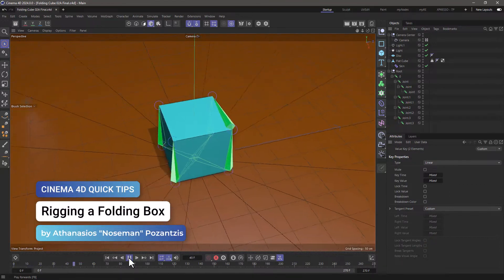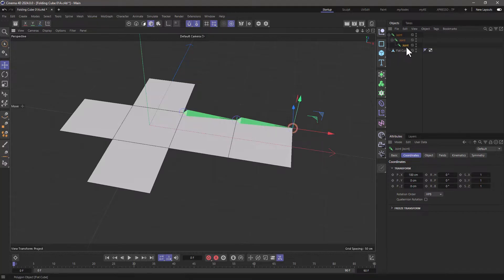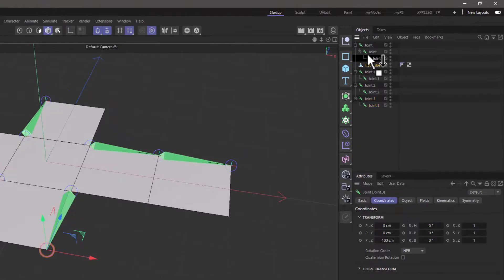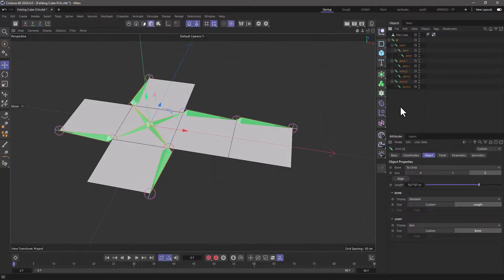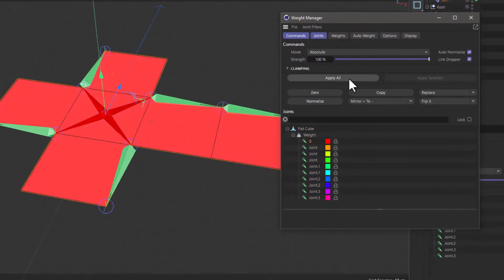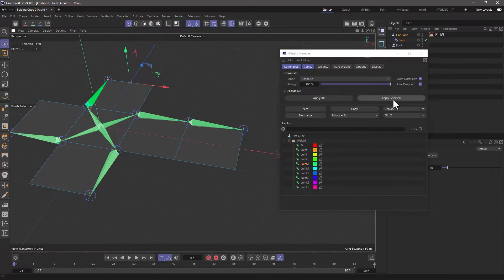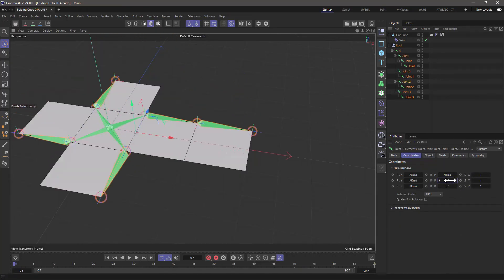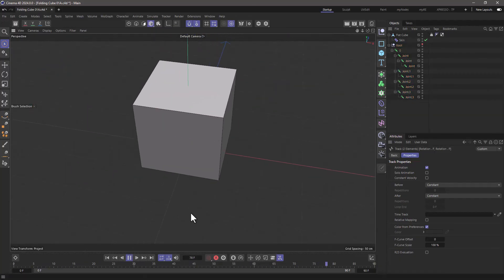C4DQuickTip 103: Rigging a Folding Box in Cinema 4D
In this Quick Tip, Athanasios "Noseman" Pozantzis (@nosemangr) will show you how to Rig and Weight a Box in order to animate it Folding.